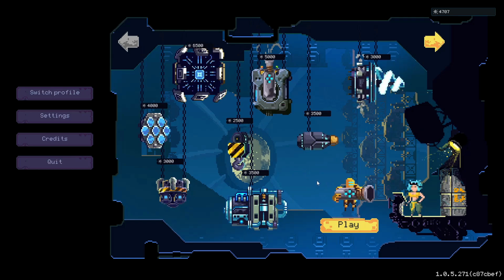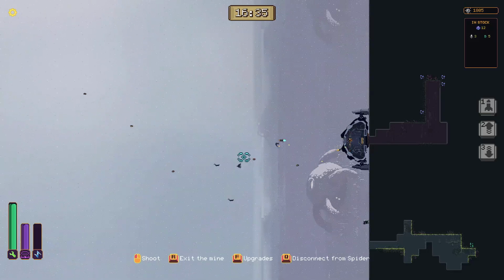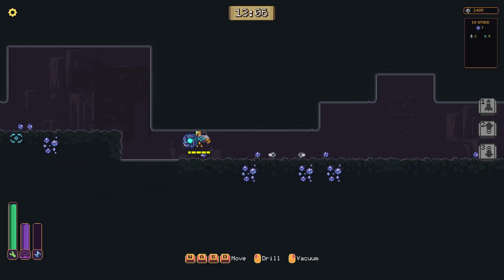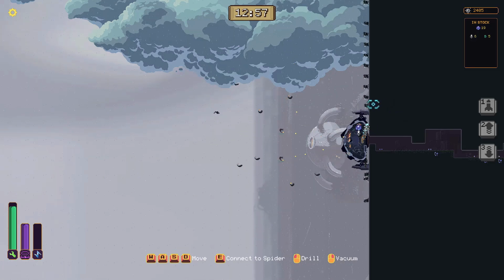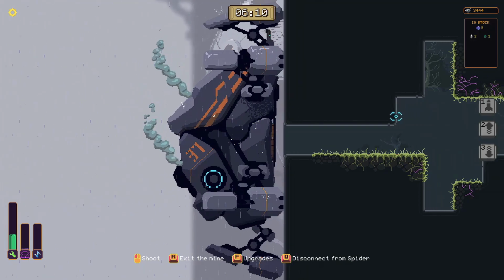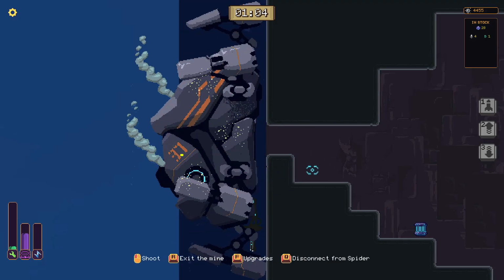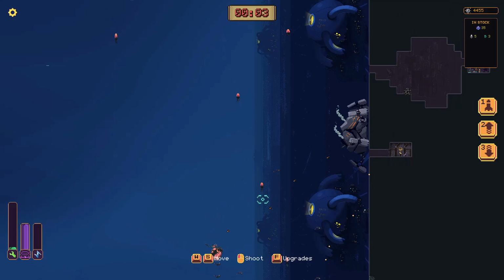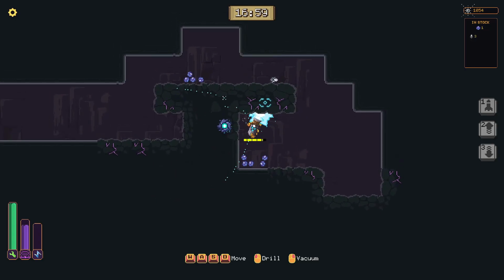Wall World E5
Let's play of Wall World. Come check it out with me and let me know what you think!